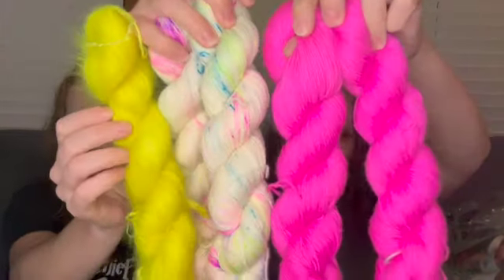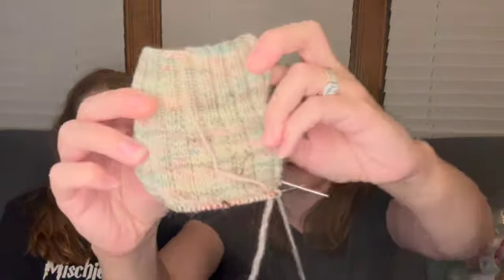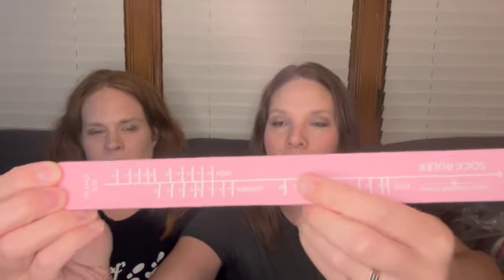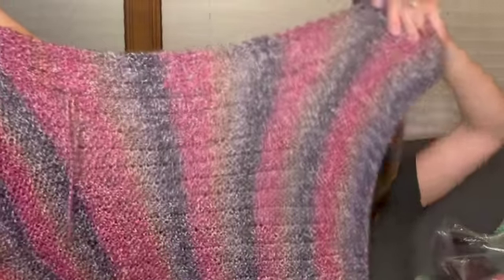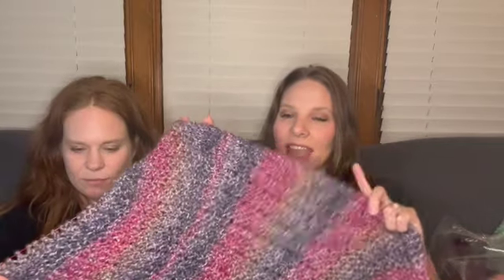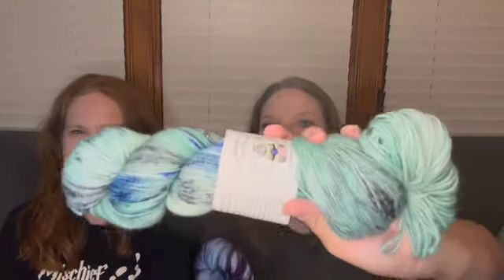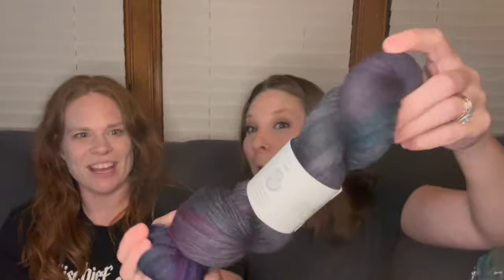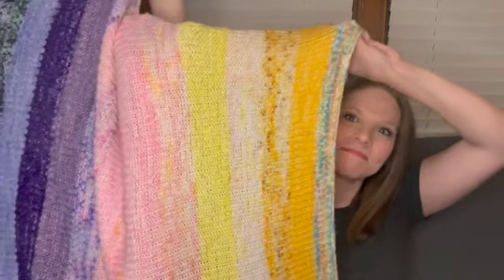Magically Dyed Yarns Ep 29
Sam and Stephanie from Magically Dyed Yarns share their  FO's, WIPs, future plans, shop news, and books. If you have any questions please leave them in the comments below.
Patterns and shops will be linked down below.

The Felted Soap Lady:

Pattens Mentioned:
Second Breakfast Socks: